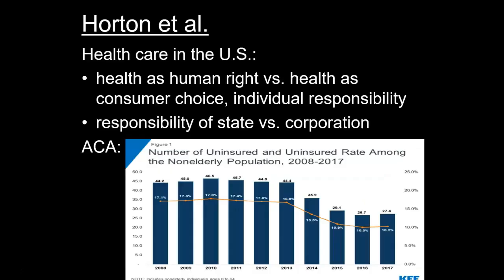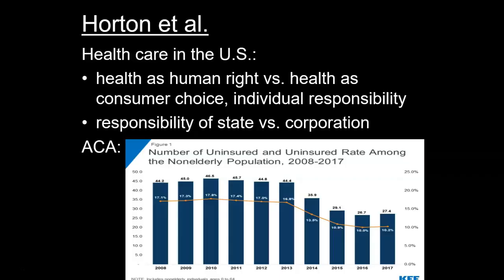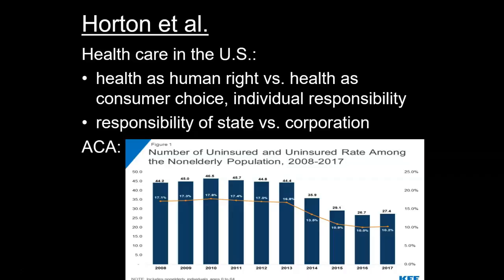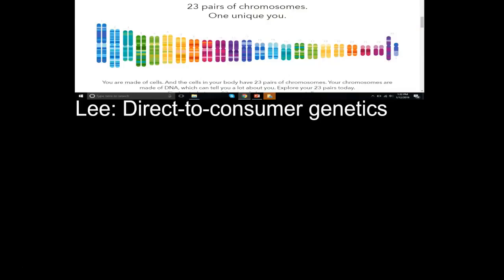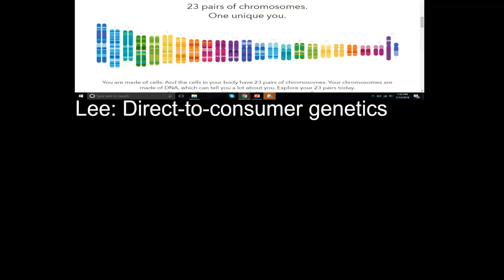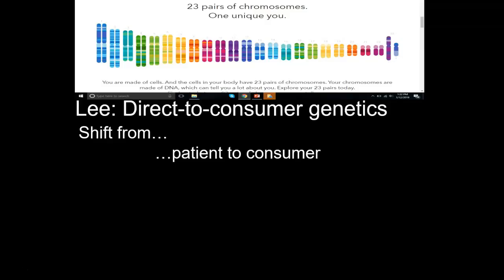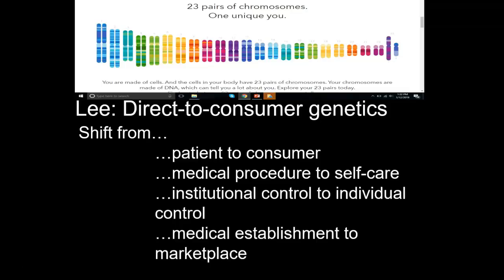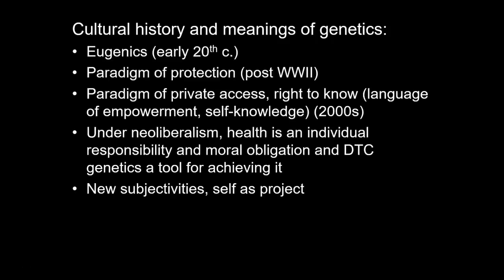ANTH 317 Summ 25 UNIT 2 Video